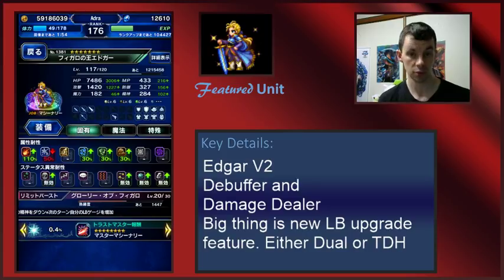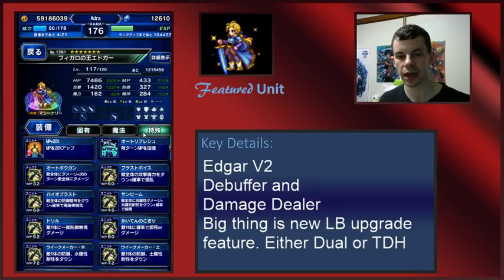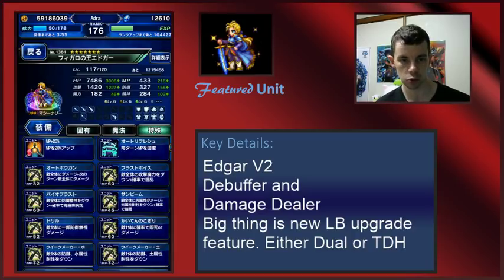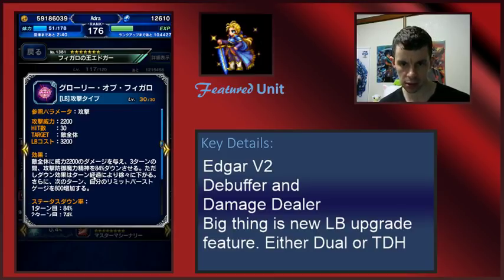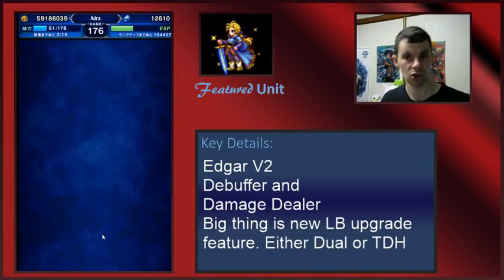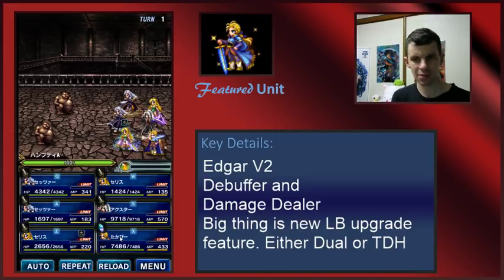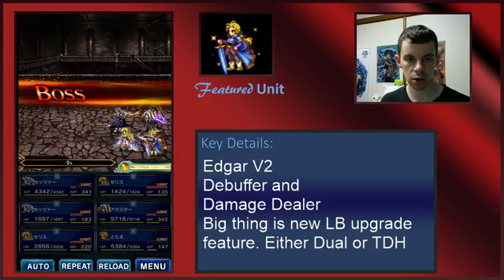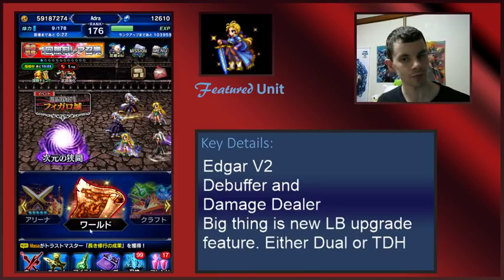Unit Review and Showcase Edgar V2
The king is tired of being a 3 star base unit.